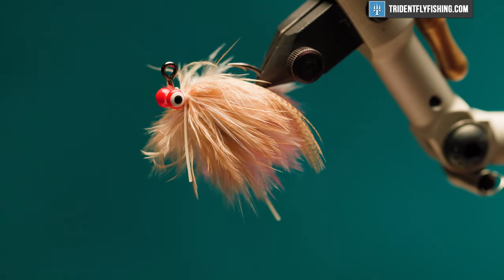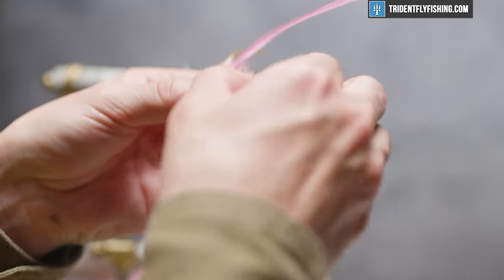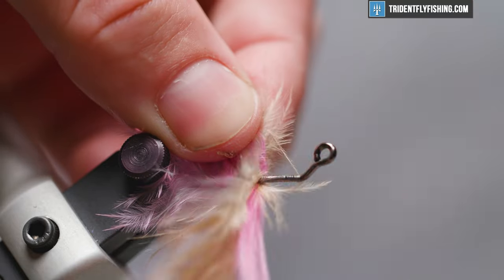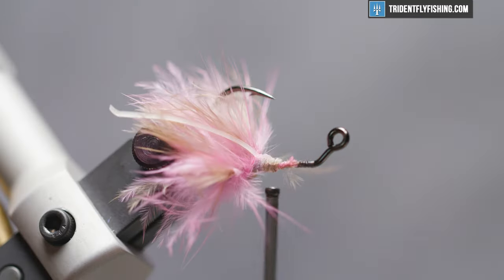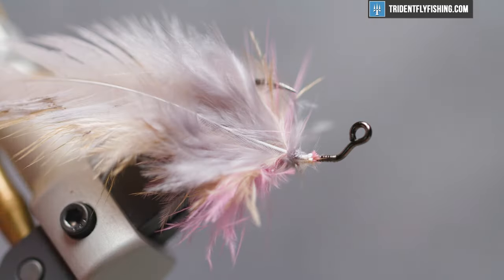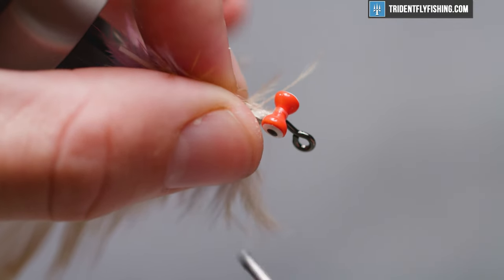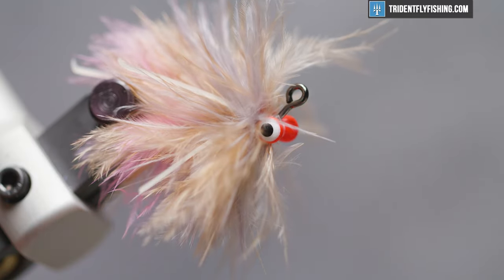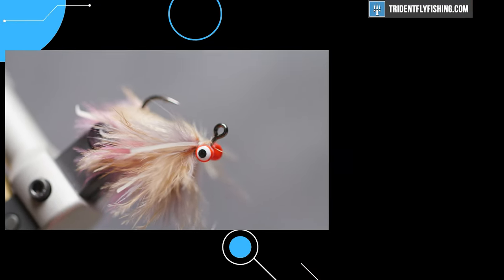Sand Flea Fly Pattern | Popovic's Deadliest | Fly Tying Recipe + Tutorial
The Sand Flea is an innovative fly tied by the one and only, Bob Popovic. This fly is not too difficult to tie and is one you should have in your arsenal.

Chapters
0:00 - Intro
0:25 - Hook + Thread
1:00 - Saddle Hackle
7:20 - Silicone Legs
8:50 - Dumbbell Eyes
10:30 - More Legs

Got Questions?